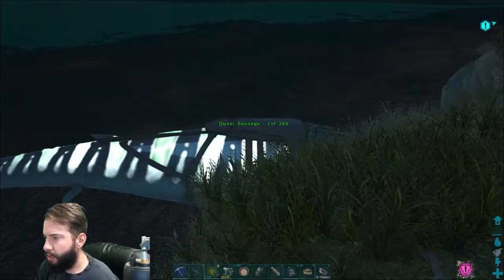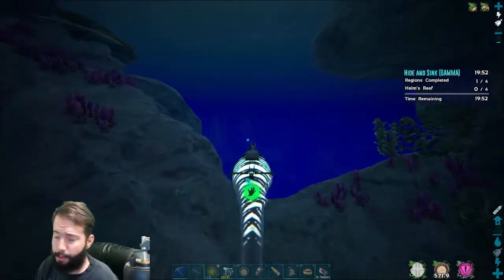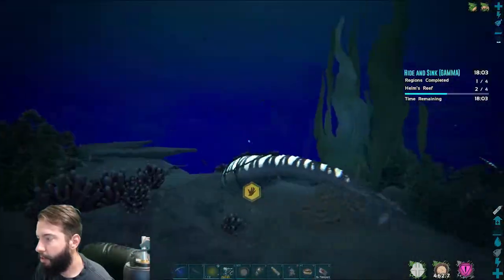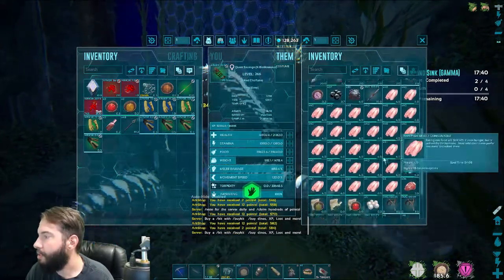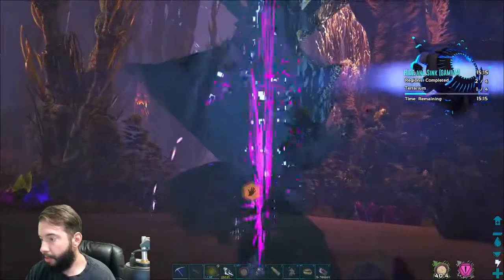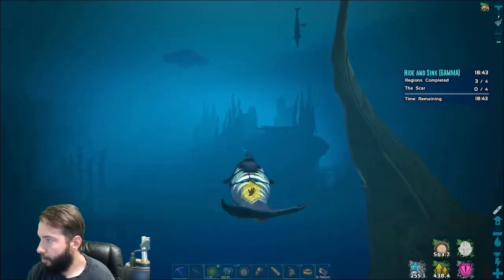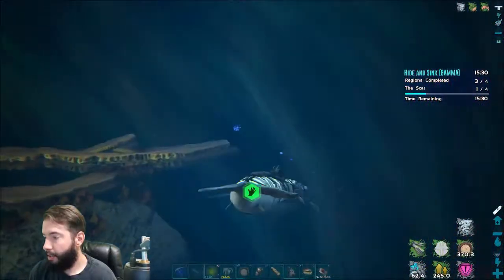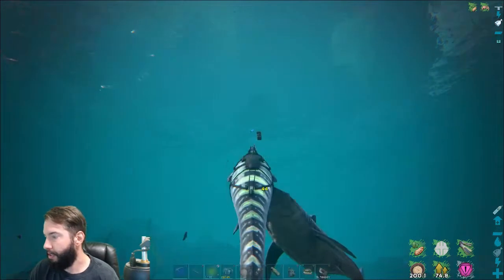Hide and Sink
Just a regular old exploring mission!  lets get it done!

►►►These videos are powered by Pyre Supplements so please go check them out!

For Insanely Cute Corgi pix! go here new pix almost everyday!